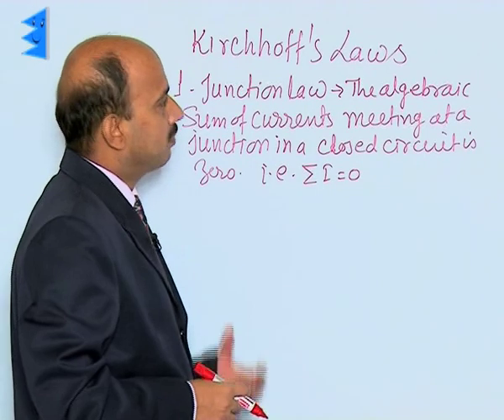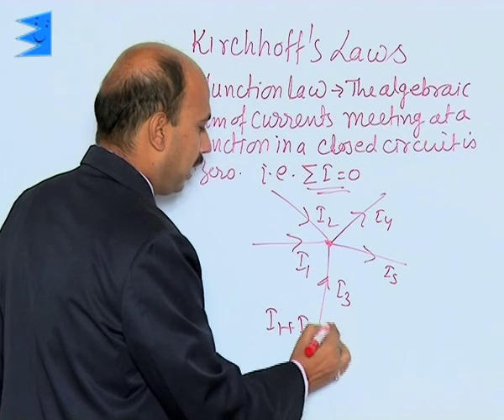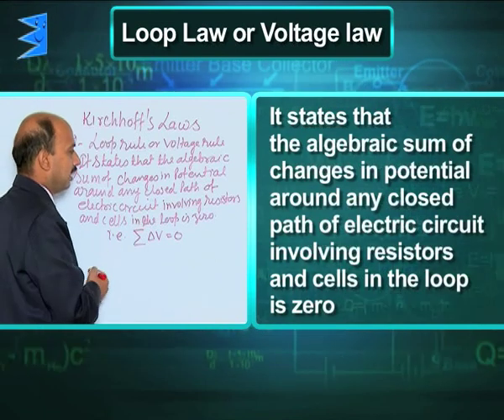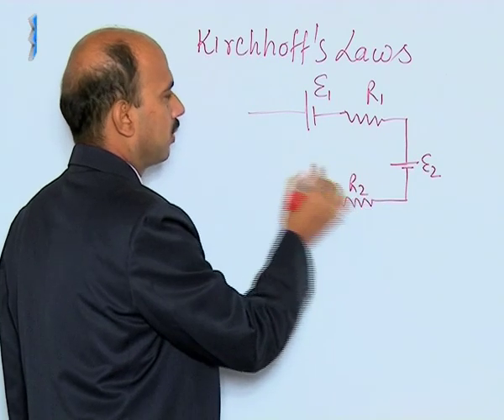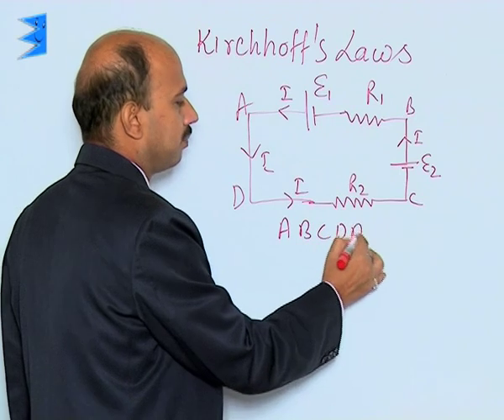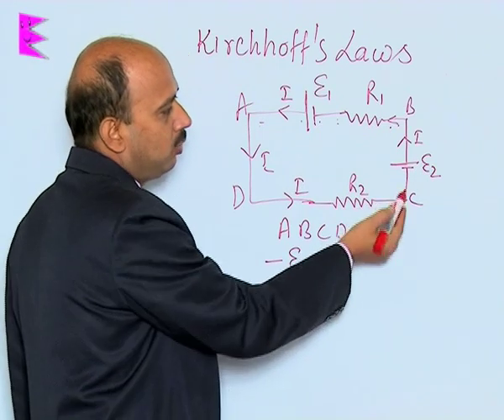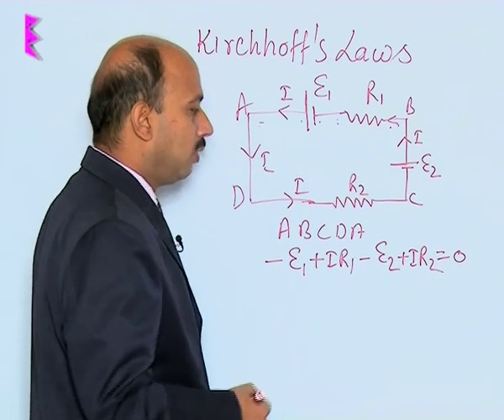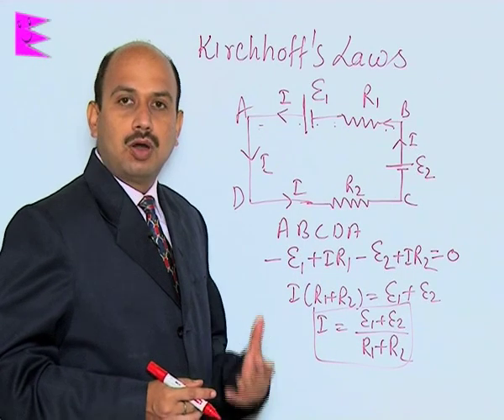CBSE Class 12 Physics Current Electricity Kirchhoff's Laws |Extraminds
Topic: Kirchhoff's Laws
Extraminds